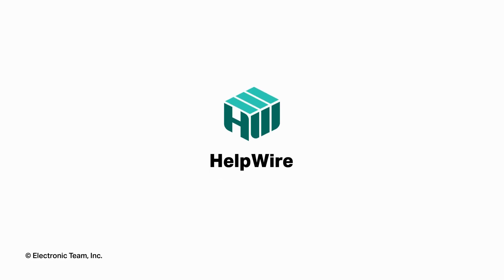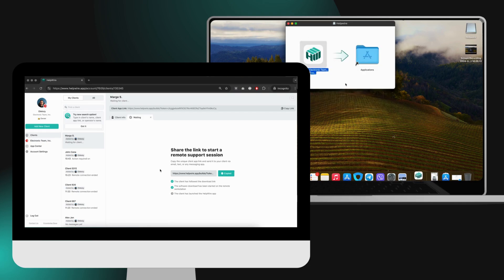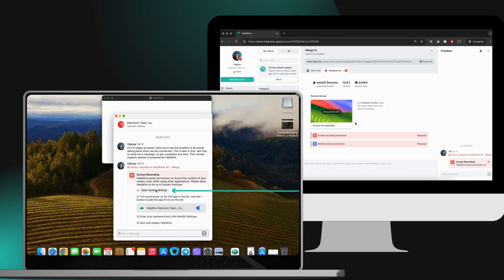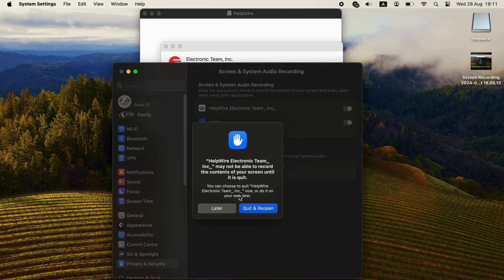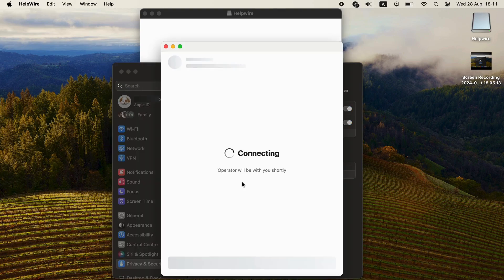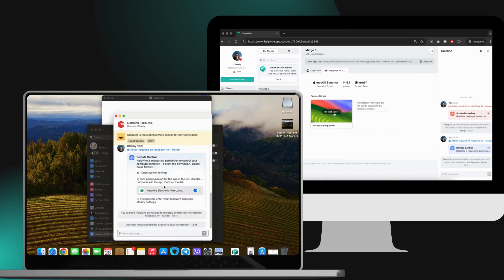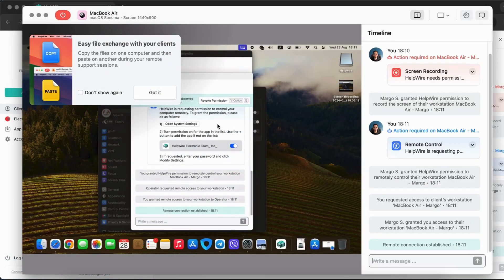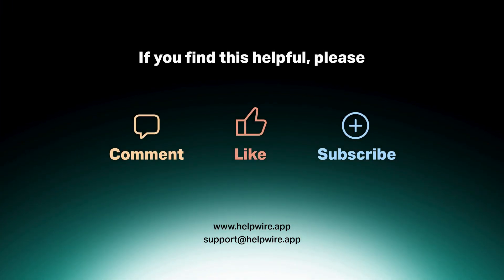How to grant screen sharing and remote control permissions on MacOS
In this comprehensive guide, you'll learn how to grant Screen Sharing and Remote Control permissions on remote macOS computers.

Whether you're setting up your Mac for the first time or assisting a client, this video walks you through each step to ensure a smooth and secure remote connection to macOS using the HelpWire.